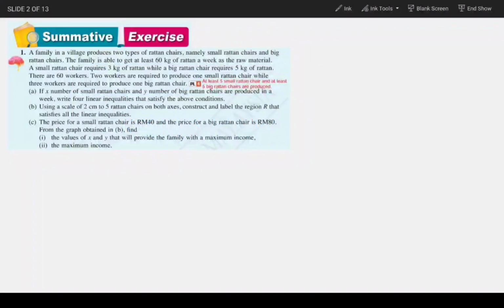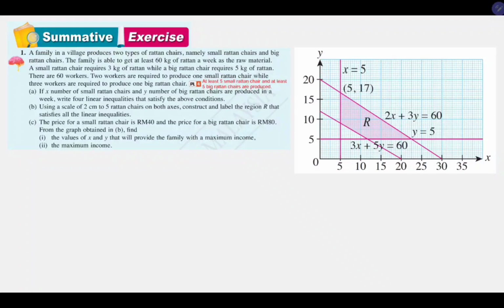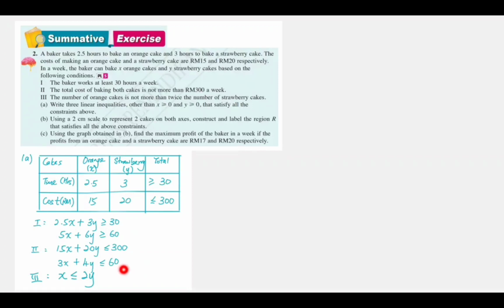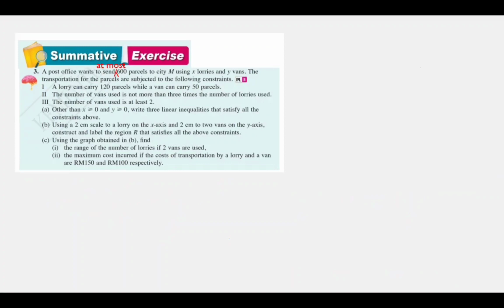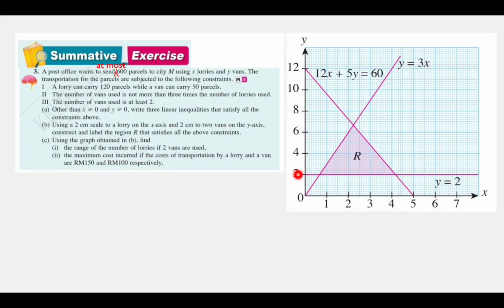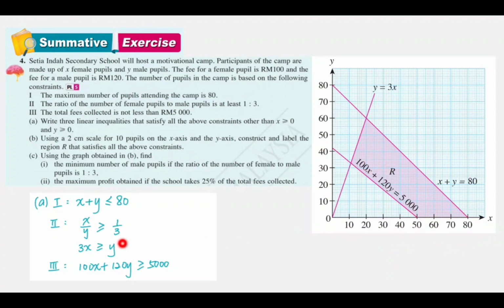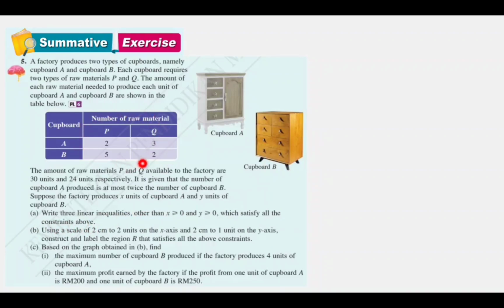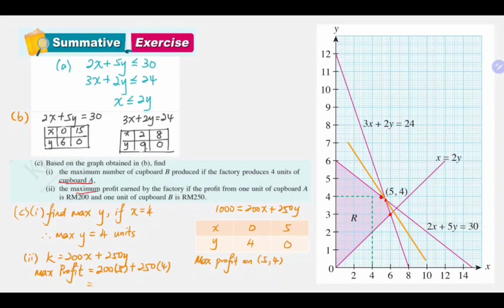Chapter 7: Linear Programming [Summative Exercise] KSSM Form 5 Add Maths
This is a video about Summative Exercise Chapter 7 in Add Maths textbook KSSM Form 5 syllabus.

Correction for answer in 1(c)(ii), should be RM1 480.